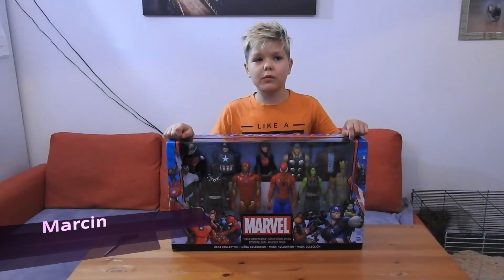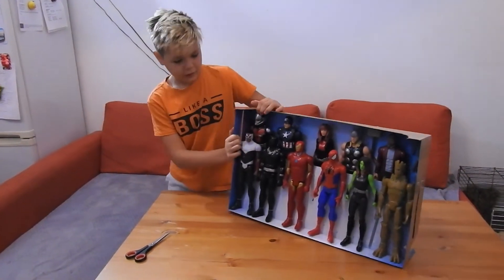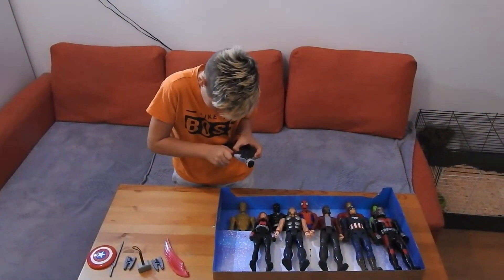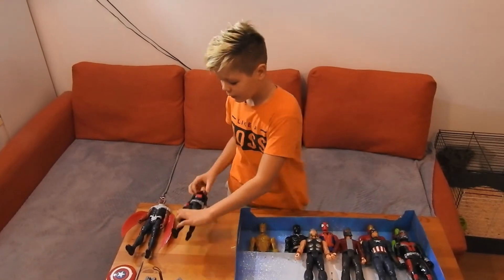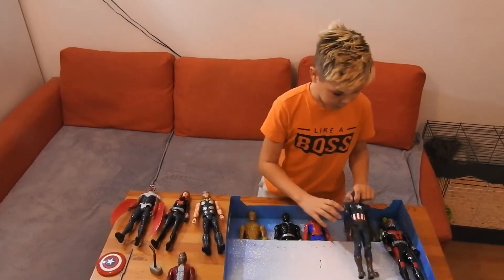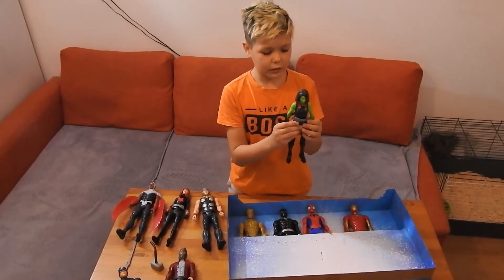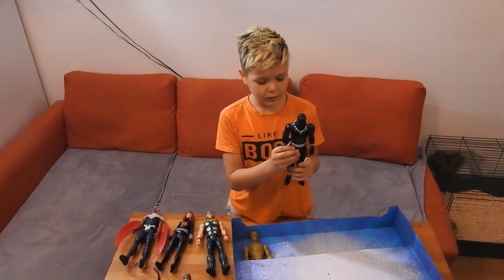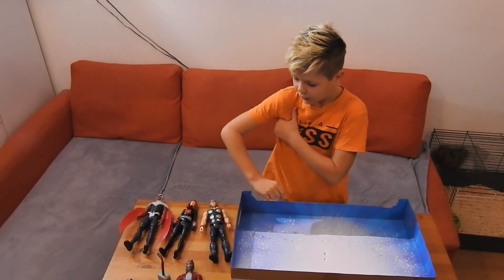Avengers by Top Toys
Hi guys on my channel you can win toy of video, all you need to do is
2.  Like
3. Comment
4. Live in UK
The raffle winner will be decided by a draw and announced after one week in next Video. I will contact the winner and post the toy off episode.
Good luck guys and if you have some question just ask in comments.